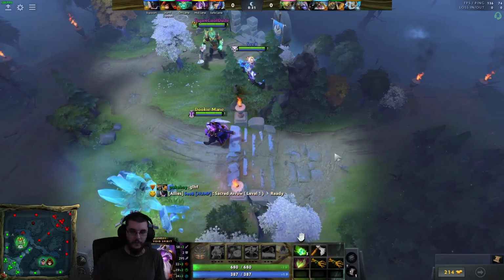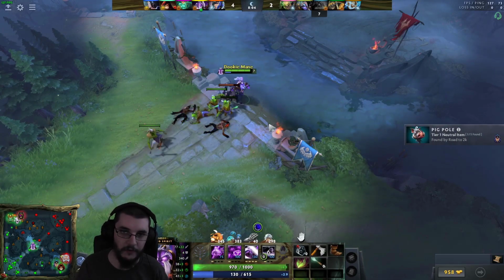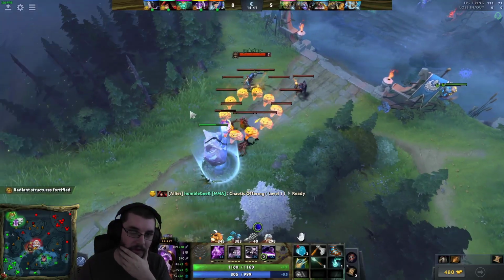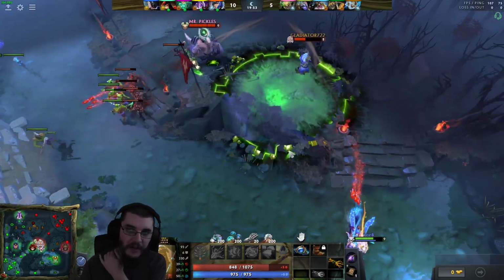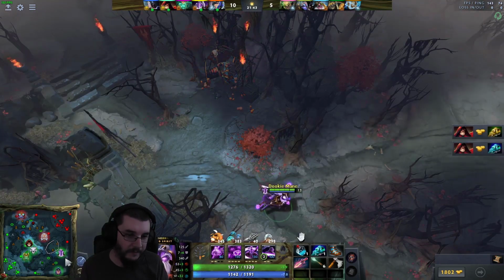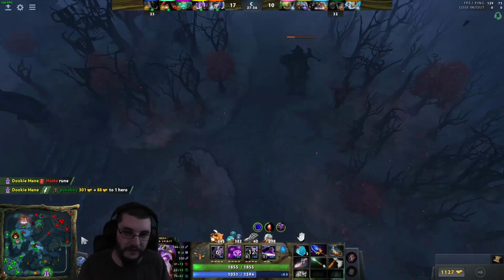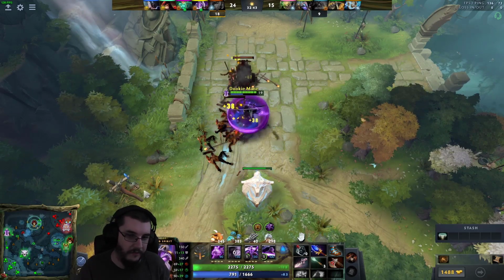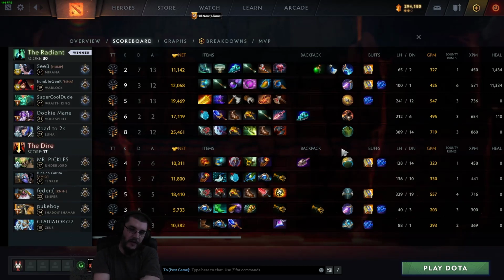Making better map movements | Live Coaching Mid Pos 2 Void Spirit Guardian | Dota 2 7.32c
Here's my latest coaching session! In this video we focused on map movements, farming, itemization, ganks, teamfights, and balancing greed vs impact.